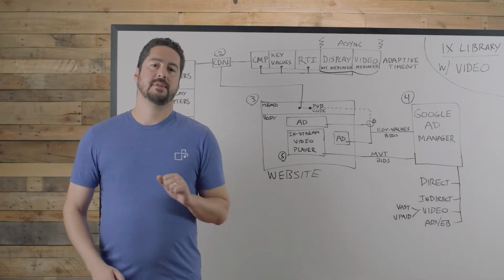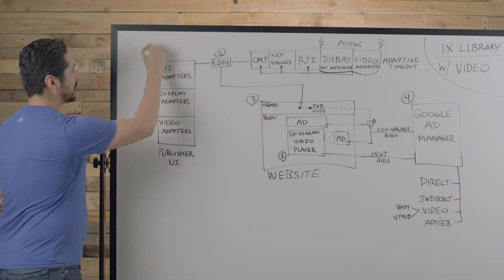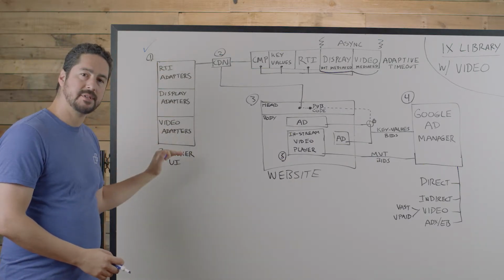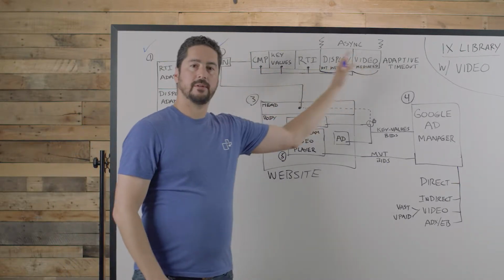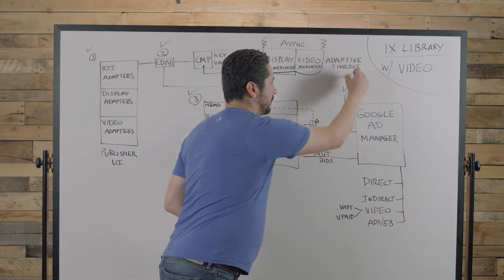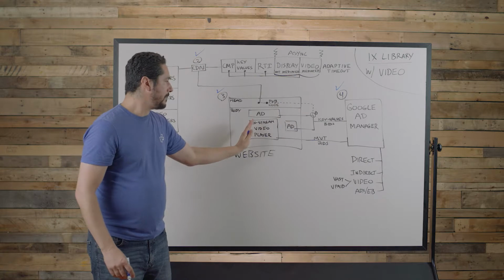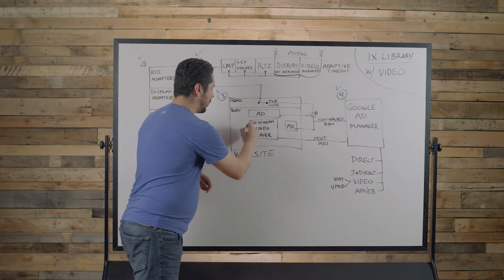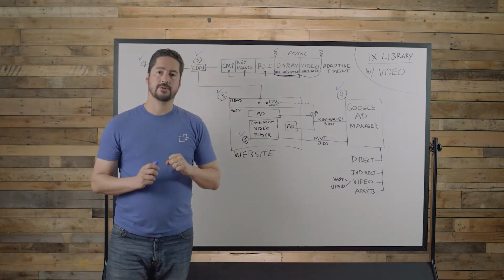How to Set Up and Activate Header Bidding With Adaptive Machine Learning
Hear from Gabriel DeWitt, VP of product at Index Exchange, as he shares the five simple steps required to activate the newly launched video in the IX Library solution.